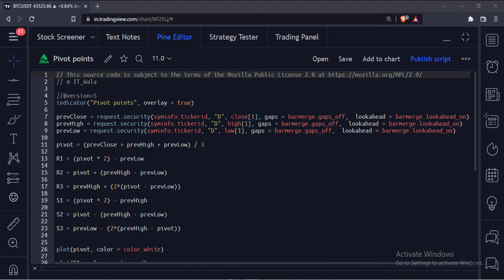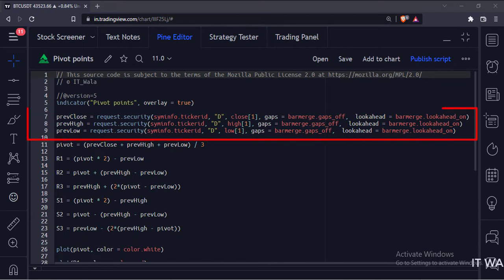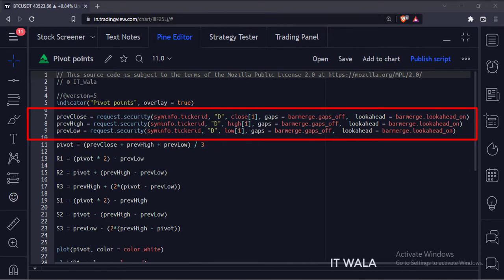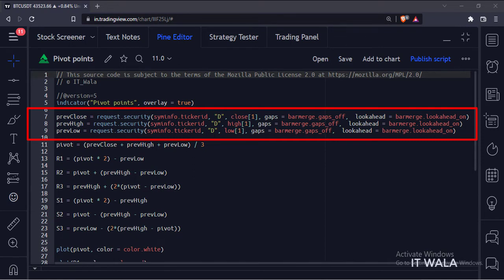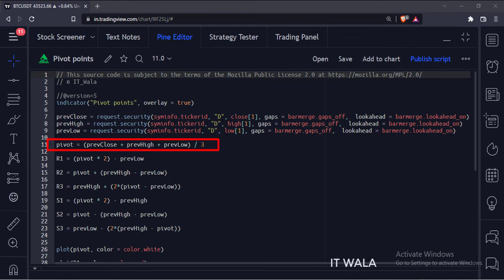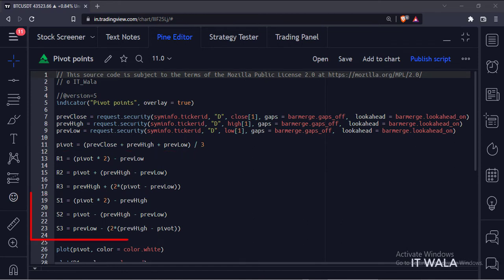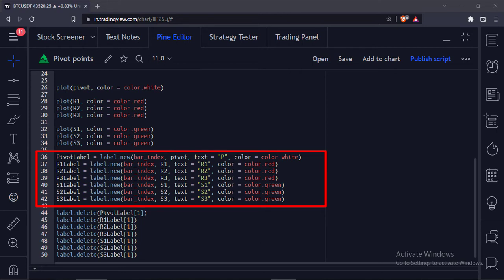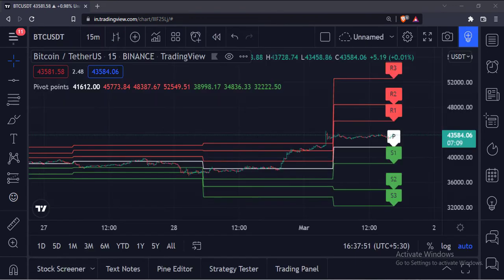TRADINGVIEW--PINE SCRIPT: PIVOT POINT LEVELS || TUTORIAL.